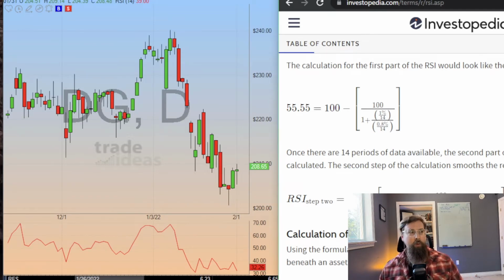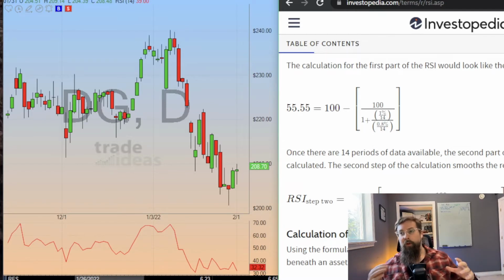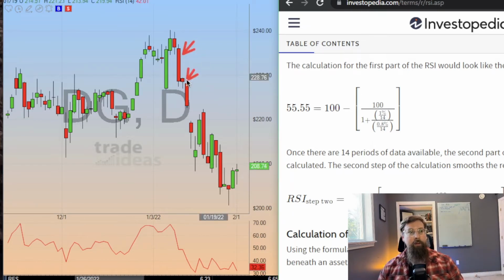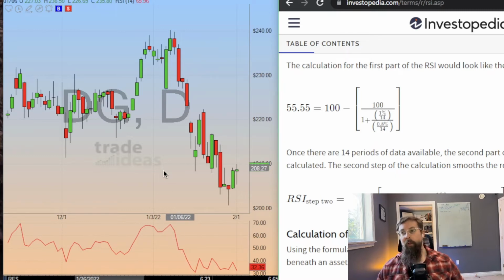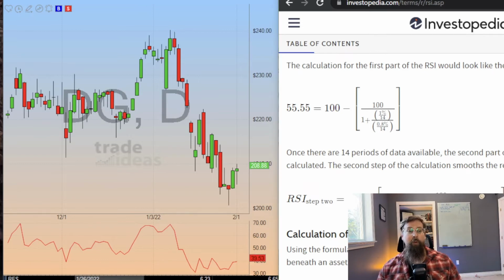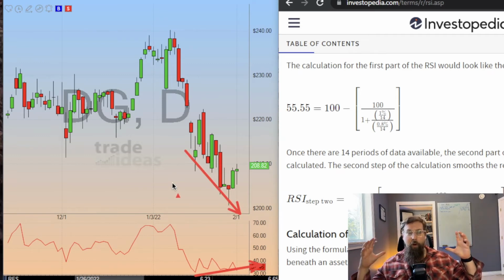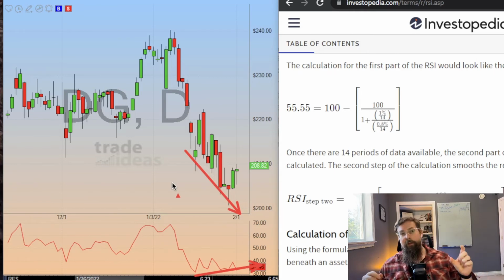Demystifying RSI (Relative Strength Index)